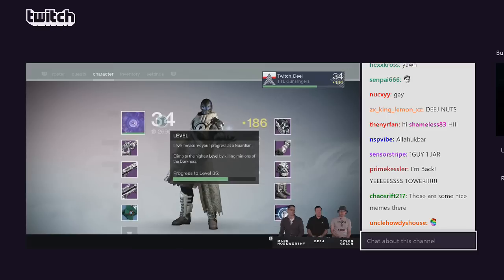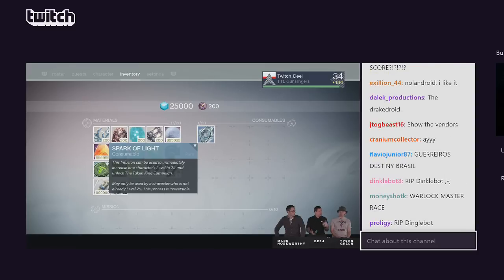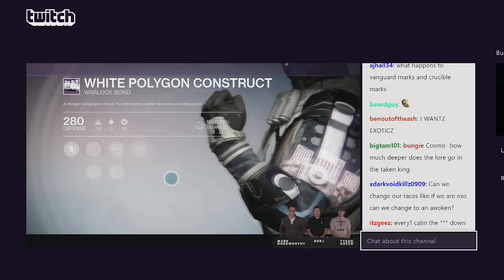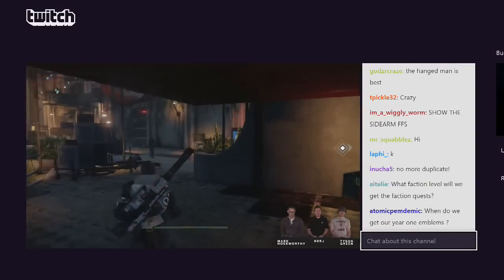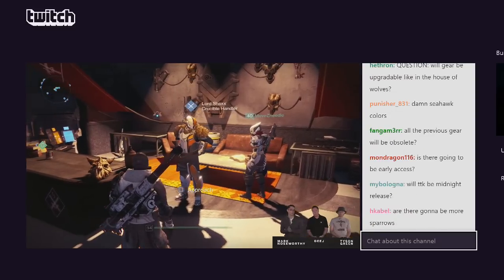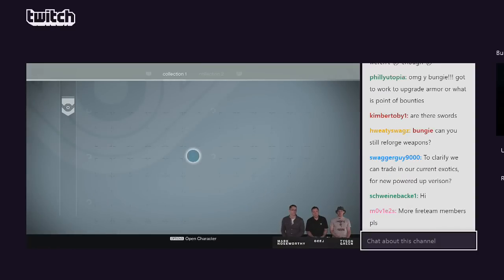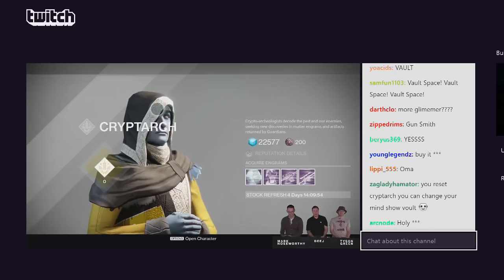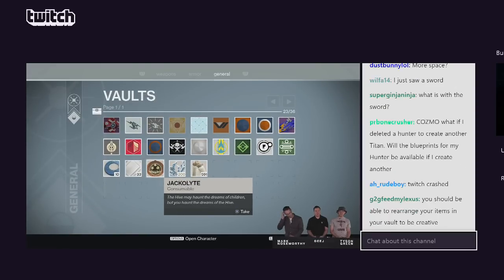Destiny - FULL BUNGIE REVEAL The Taken King Twitch LIVE Stream for Year Two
Destiny - FULL BUNGIE REVEAL TTK Twitch LIVE Stream for Year Two

Don't forget to check back in! More Content to come!